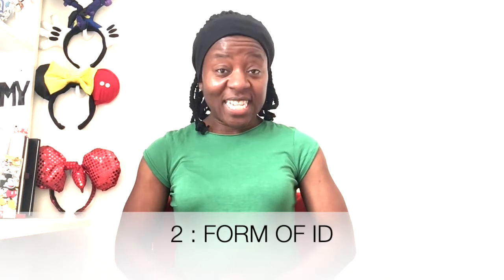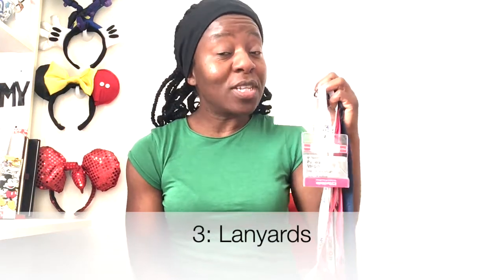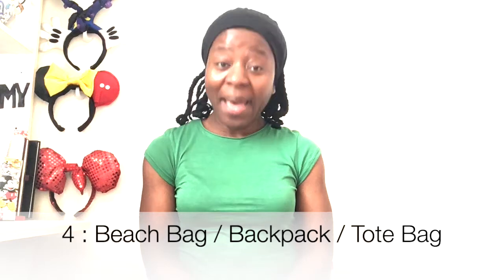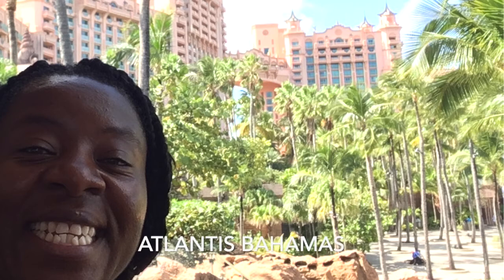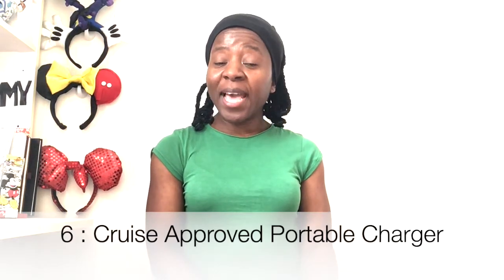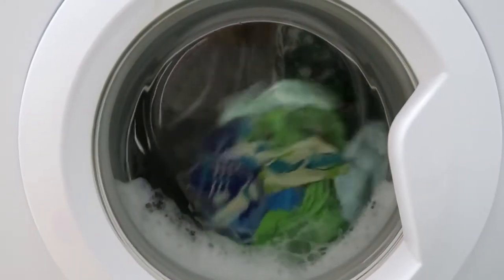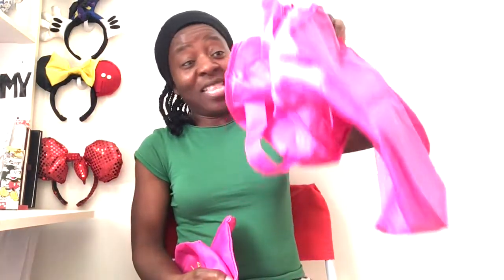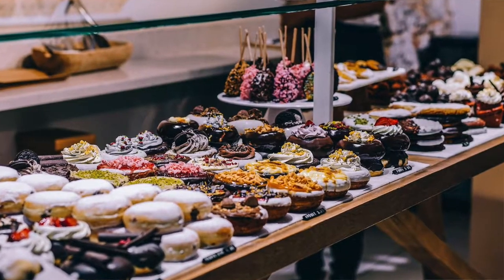10 GREAT CRUISE HACKS AND TIPS 2021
10 GREAT CRUISE HACKS AND TIPS 2021

Here are 10 hacks and tips that help me when I travel on cruise ships
I thought they could be helpful for first time cruisers and people that have cruised before

About Me

Hi, my name is Pamela.
I believe in living a positive life and attracting the things you want (Law of Attraction).

I love everything Disney, Harry Potter, Musicals, Sewing, Creating Songs, Travelling (especially Cruise-ships), having a laugh and trying to live life to the fullest!

Keep living life with Positivity, positivity, positivity